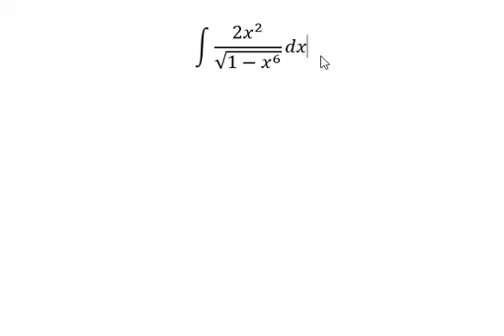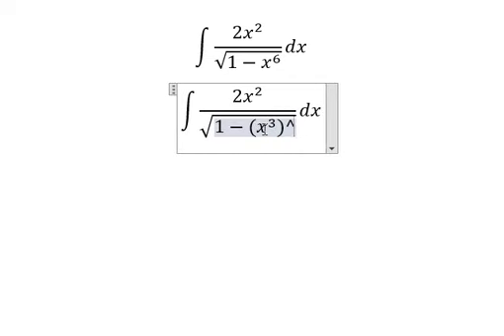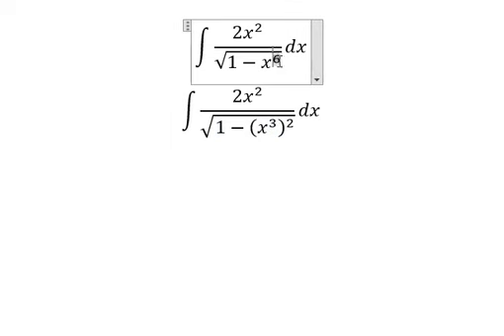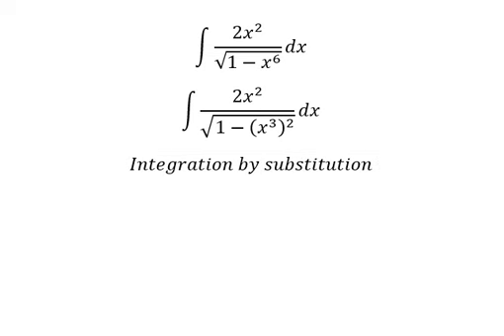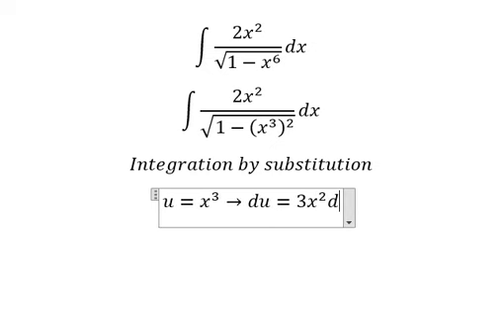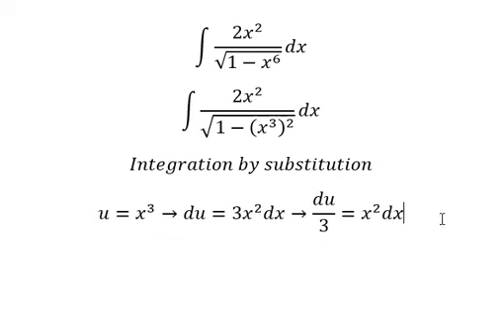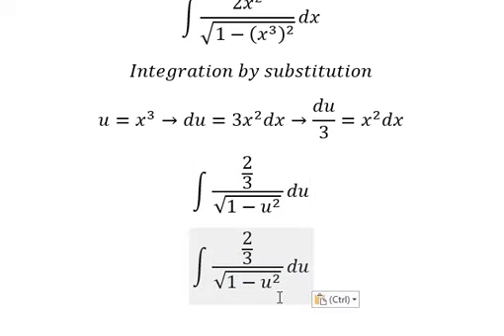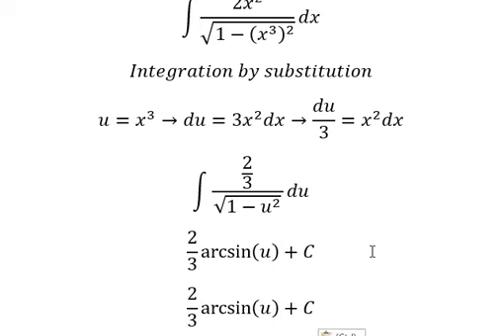Calculus Help: Integral ∫ (2x^2)/√(1-x^6 ) dx - Integration by substitution - Techniques